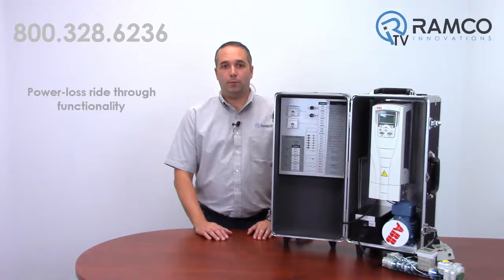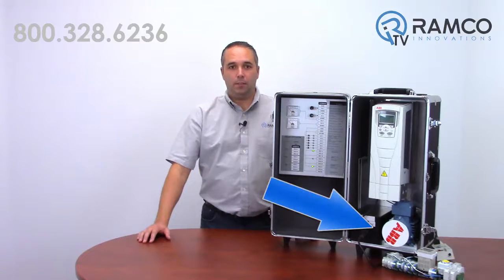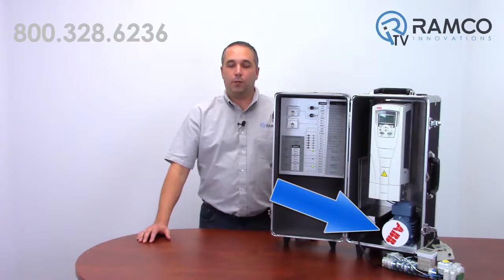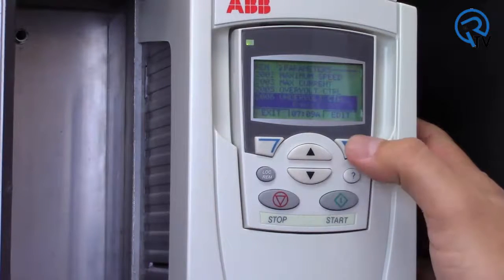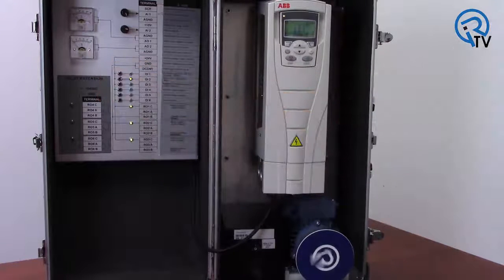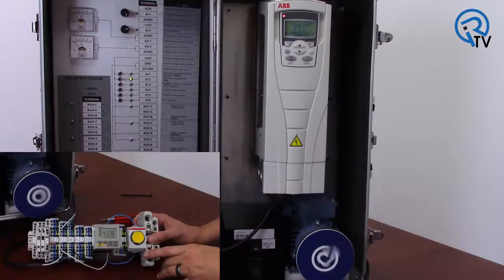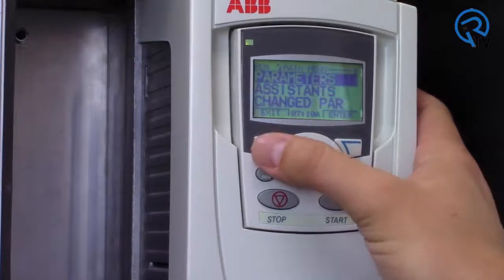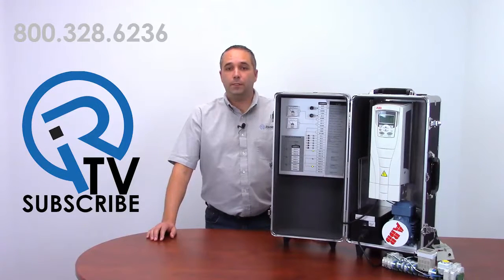ABB Drives: Power-loss ride through Functionality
In this video, Rick Hillmer will be demonstrating the power-loss ride through functionality in ABB drives.  This can benefit you if you have a high inertia load and are experiencing flaky power in your facility.

In the event of a voltage sag, brownout, or short blackout, the drive actually commands the motor to slow down and uses regenerative power to stay alive and maintain control.  Depending on the speed and inertia of your motor and load, there can be a significant amount of energy available to provide power and stay alive for quite some time.

The power loss ride through capability is enabled by default on all ABB drives, so I need to disable it first to show you the functionality.  Setting parameter 2006 to disable will turn off the undervoltage controller.  Now, it is just the capacitors in the DC bus that will keep this drive alive during a power cycle.  With this disabled and a power glitch of 4/10 of a second, the drive faults out on undervoltage and loses control of the load.

With the undervoltage controller enabled, I am able to maintain control and keep this motor running even with power removed for almost a whole second.  With a high inertia load such as a fan, pump, or centrifuge, this drive and system could stay up for much longer, maintaining your process during power glitches.